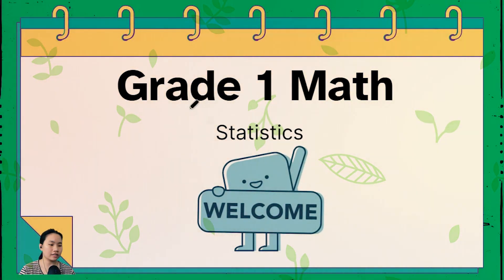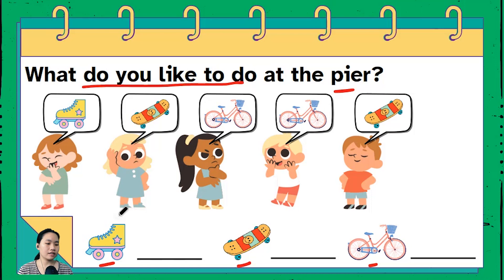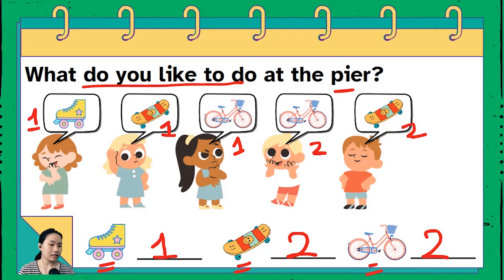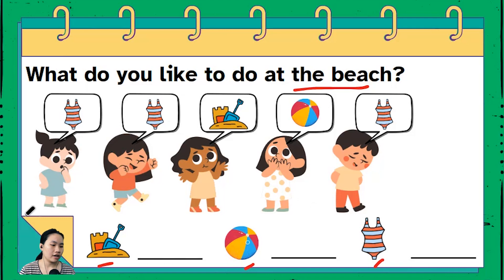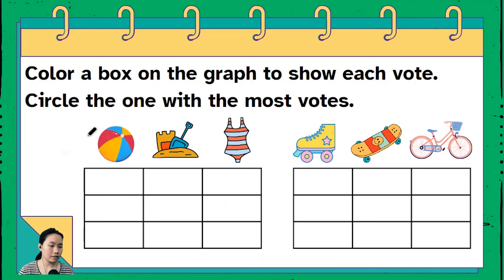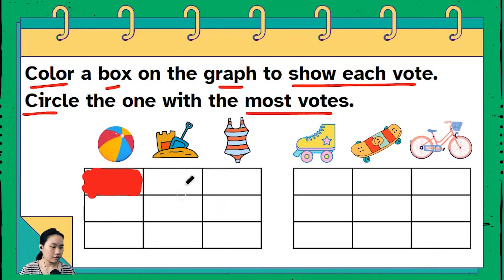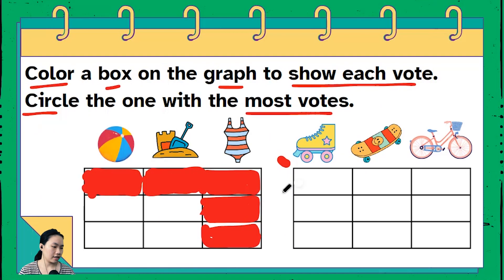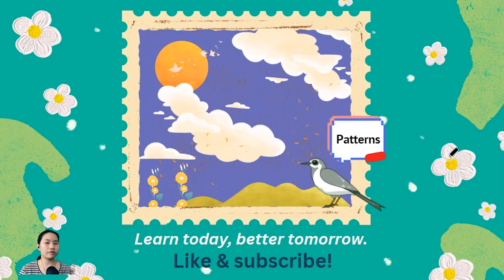Grade 1 Mathematics Lesson 7 : Statistics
Statistics sound like a fancy word but it's simply the study of numbers, anything we've learned from number sense matters here in this lesson - a Tinateach guide to statistics by knowing what you want to do at the pier and the beach.

-Credit : Material-
California Mathematics Grade 1 Volume 1 McGraw-Hill